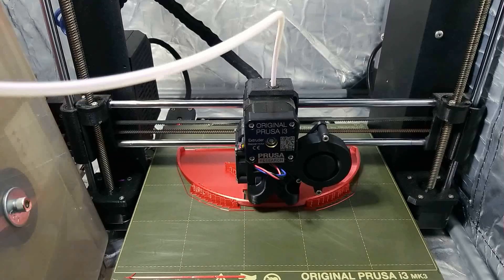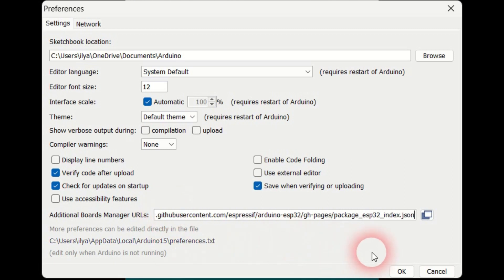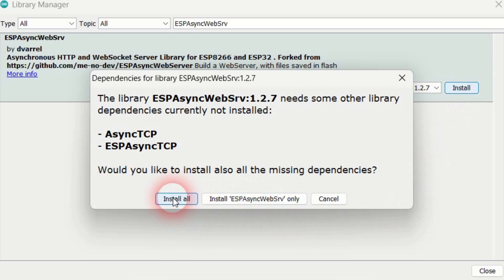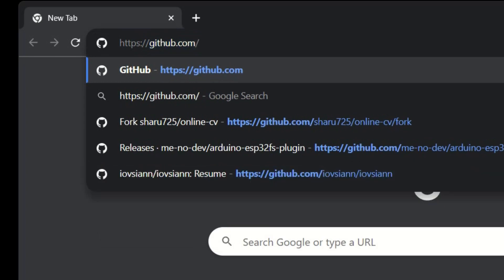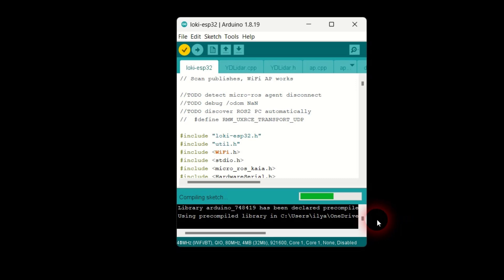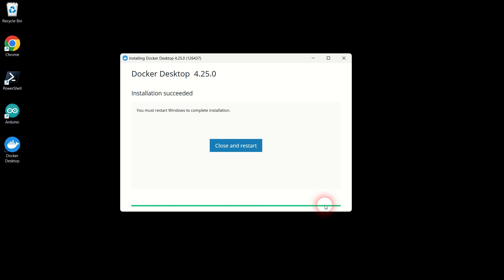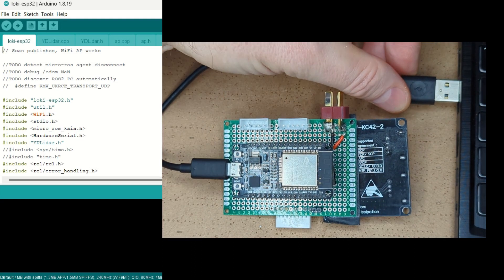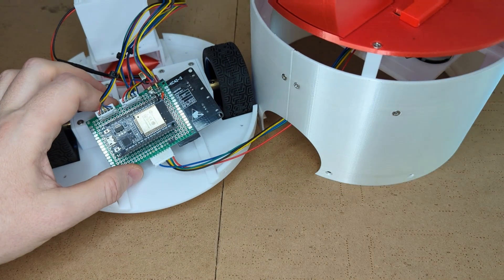Robot Arduino firmware, ROS2/Docker PC setup instructions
Follow these step-by-step instructions to set up your Maker's Pet home robot and your PC.

Questions? Please visit the Support Forum

Please keep in mind that this project is in active development. Currently, room mapping and self-driving work. Once finished, the robot will act as a pet - look cute, roam around the house, play ball, chase, hide-and-seek, demand your attention, patrol the house and keep itself busy.

Please follow project updates, tutorials and bring-up instructions:
- on the web (software)

The design is open source. Here are links to the robot design files - including ESP32 Arduino firmware, ROS2 software and 3D printing STL/3MF files.